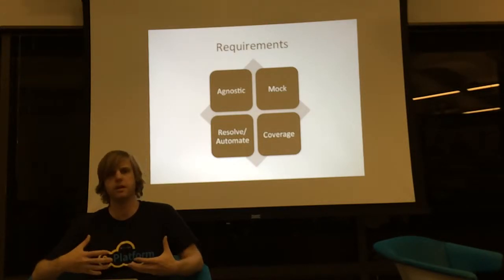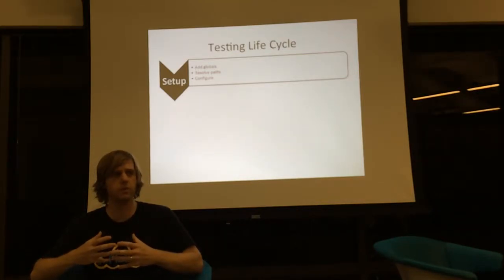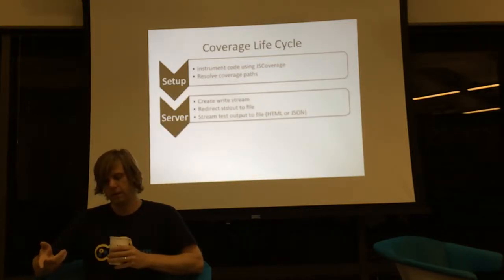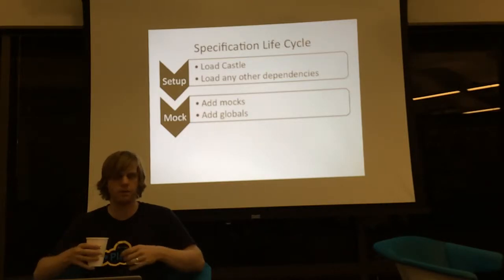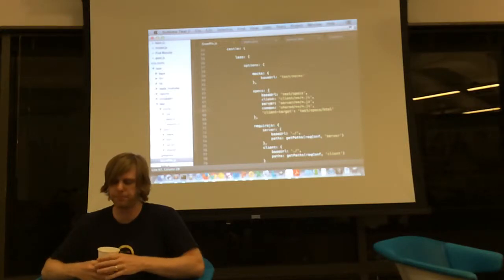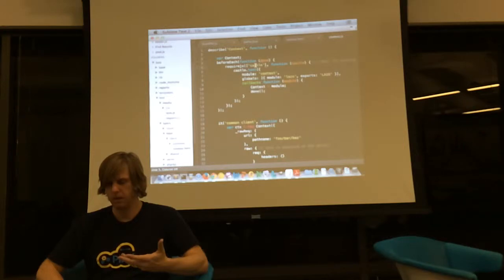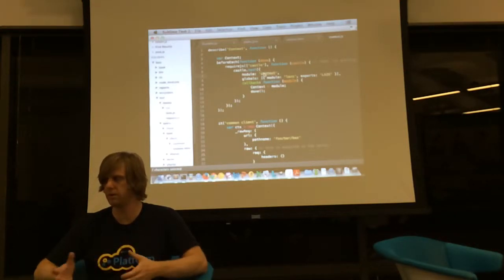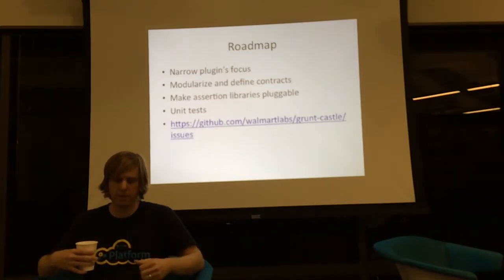Jason Strimpel - Unit Testing a Client Server AMD codebase